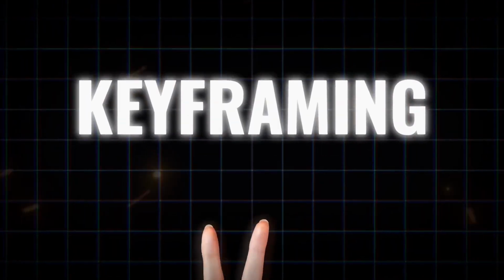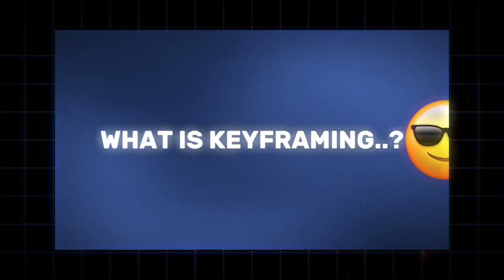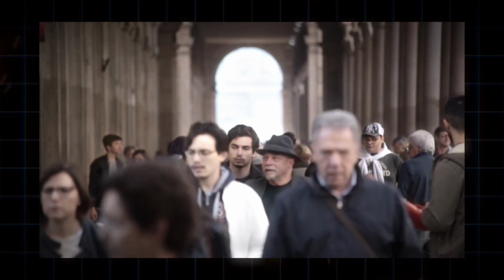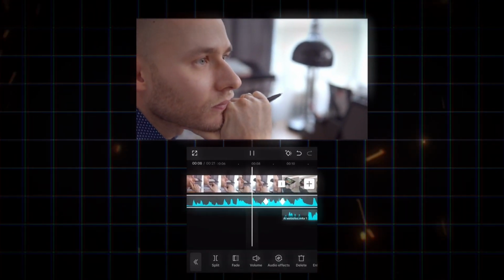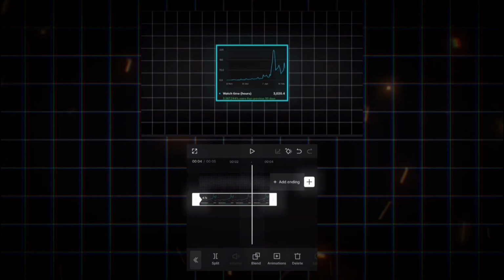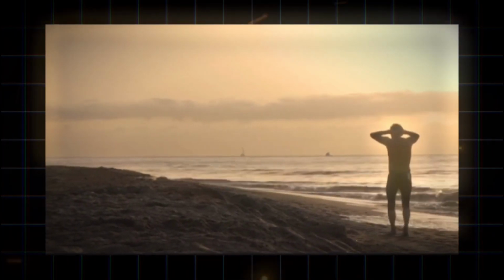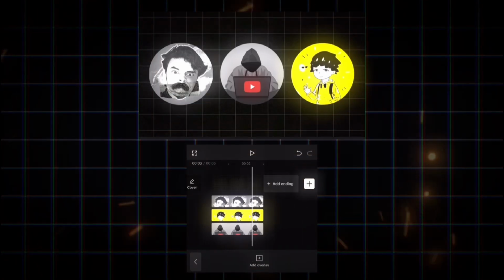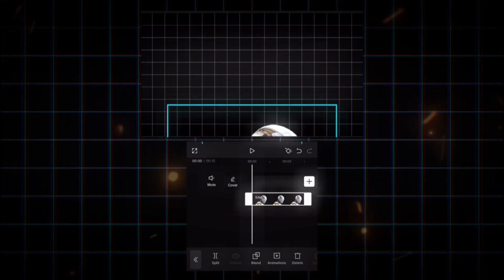I Spent 30 Days Editing with CapCut's Keyframing Feature Here's What I Learned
keyframing capcut videoediting editing capcuttutorial keyframe advancedediting cinematicediting fewgrowWant to edit like a professional video editor? In this video, I will show you advanced level keyframing techniques that will take your video editing to the next level. You will learn smooth animations, zoom effects, motion effects, and professional transitions using keyframes in CapCut.

If you want cinematic edits, smooth motion, and pro-level animation, then this advanced keyframing tutorial is perfect for you. Most beginners don’t use keyframes properly, but after this tutorial, your editing will look professional and engaging.
Make sure to watch till the end to learn advanced keyframe tricks that only pro editors use.